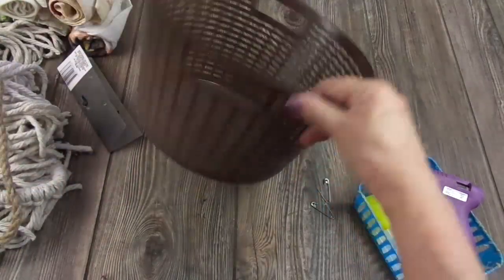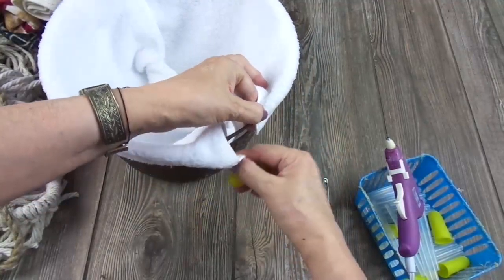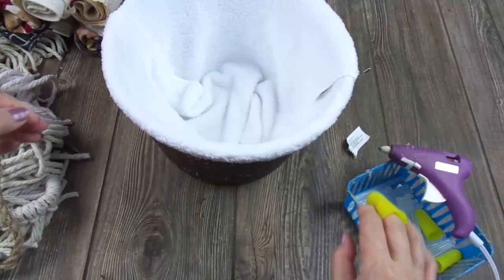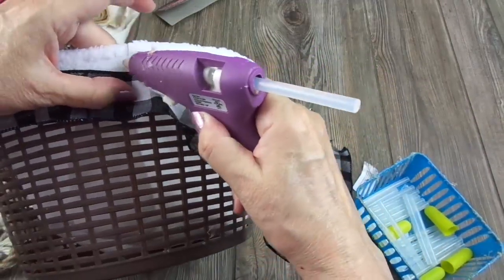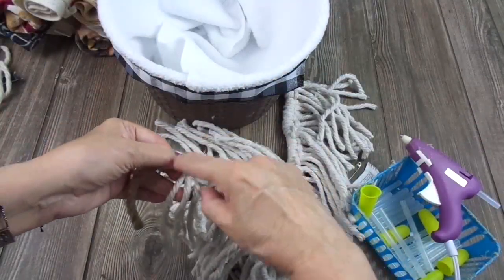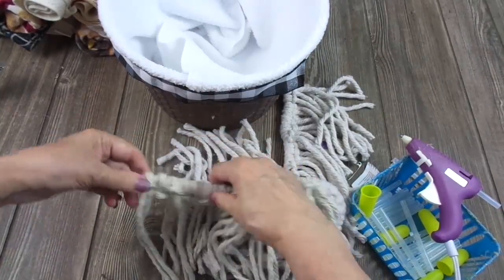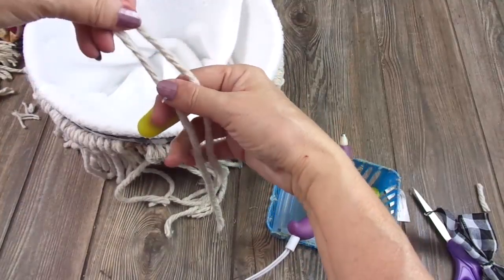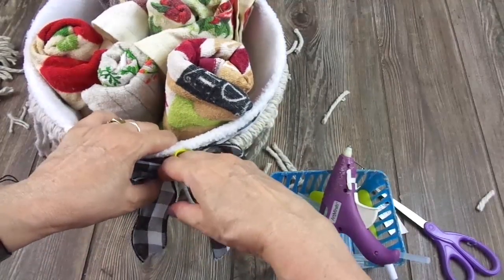Useful DIY July 2020 Challenge - Dollar Tree Farmhouse/BOHO Basket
I'm again participating in the monthly Useful DIY Challenge. This month the theme is: something for our own home, so I'm finally decorating a basket I use for old kitchen towels using items from Dollar Tree, to match my farmhouse style kitchen but also with a touch of BOHO vibes. Hope you like this creation.
Please visit the hostesses channels and the playlist linked below.